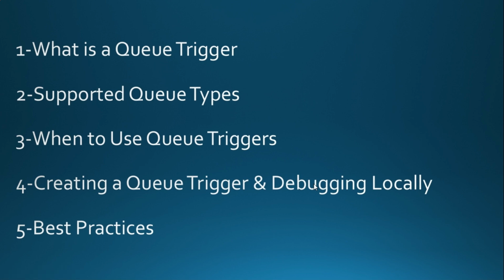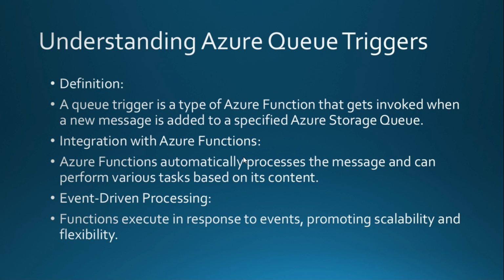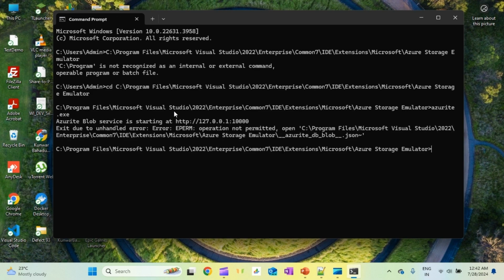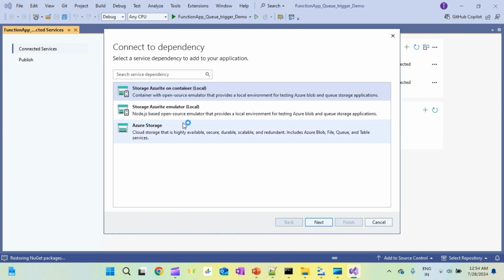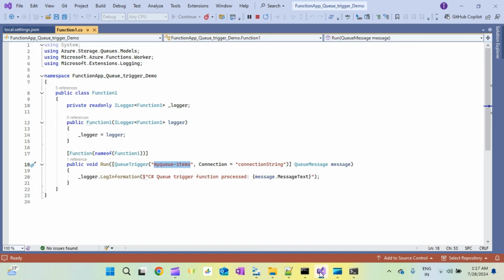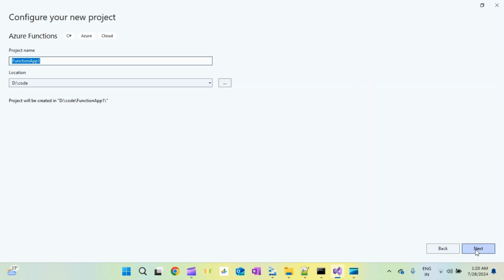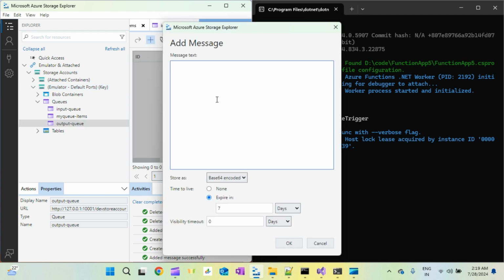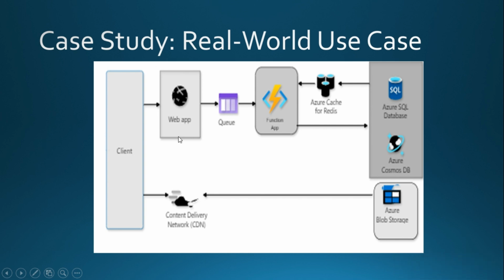Azure Functions Part 6 Mastering Queue Trigger in Azure Functions Step by Step Guide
AzureFunctions Azure Queue Trigger Tutorial, Azure Functions Queue Trigger, How to Use Queue Triggers Azure, Queue Trigger Azure Functions Example, Azure Queue Trigger Guide
Welcome to our step-by-step tutorial on using Queue Triggers in Azure Functions! 🎉

In this video, we'll cover everything you need to know to get started with Queue Triggers in Azure Functions. You'll learn how to set up and configure a Queue Trigger, how it processes messages from an Azure Storage Queue, and best practices for efficient and reliable message handling.

🔹 Topics Covered:

Introduction to Queue Triggers
Setting up Azure Storage Queue
Creating and configuring a Queue Trigger in Azure Functions
Processing messages with Queue Trigger
Error handling and retry policies
Whether you're new to Azure Functions or looking to enhance your skills, this tutorial is perfect for you. By the end of this video, you'll have a solid understanding of how to use Queue Triggers to build scalable and efficient serverless applications.